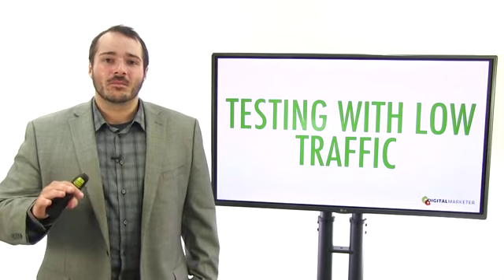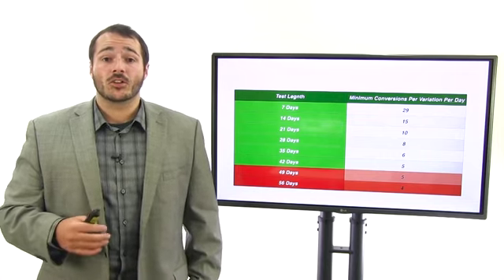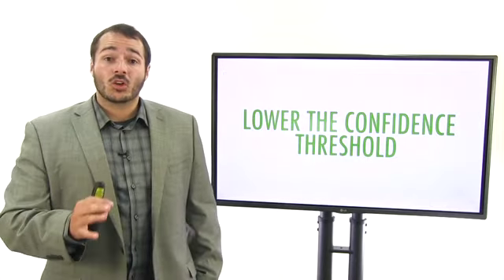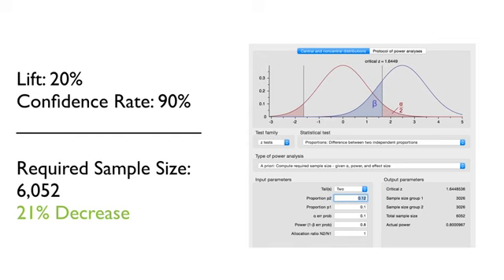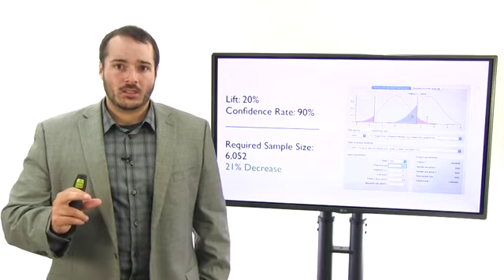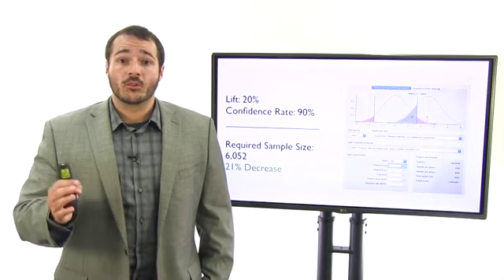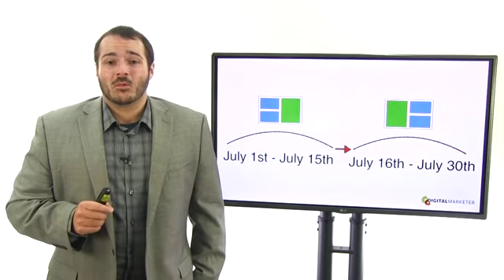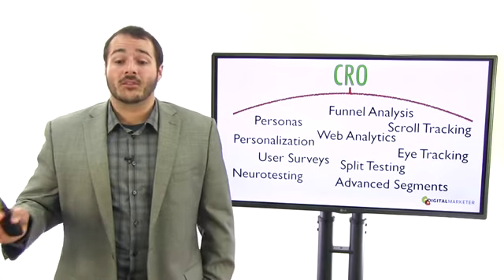38= 7 4 How To Test With Low Traffic